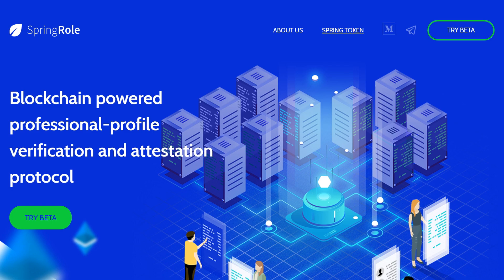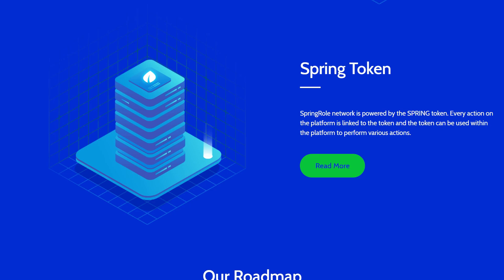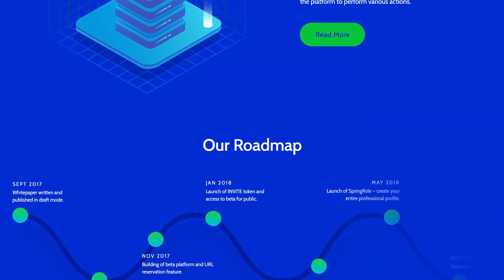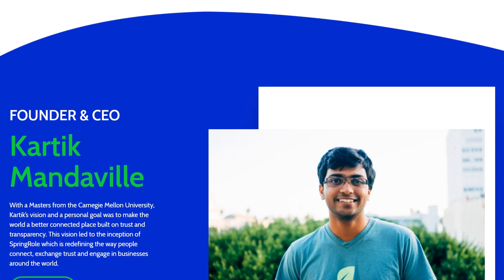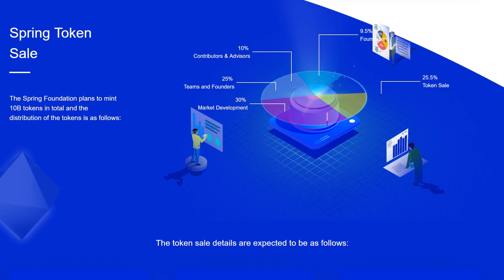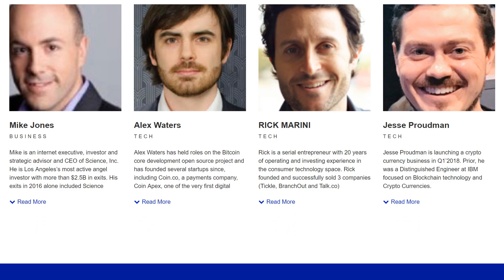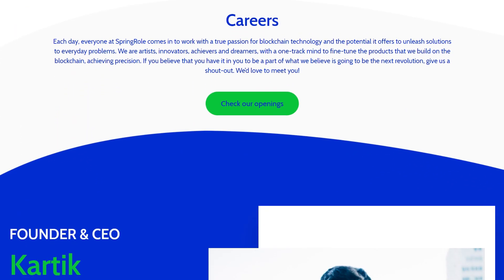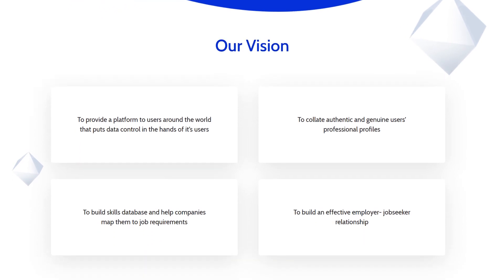Review Springrole ICO - Protocol for a Trust Based Decentralized Professional Network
My Ethereum Address - 0x5c95305c47b681c61bab702356bd48a87a16f036